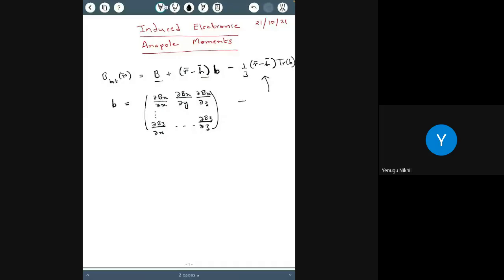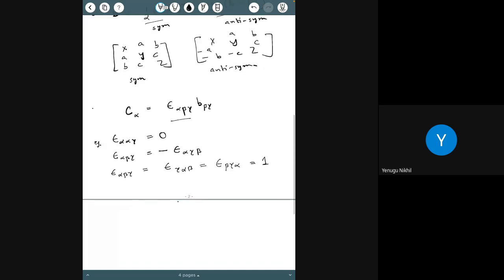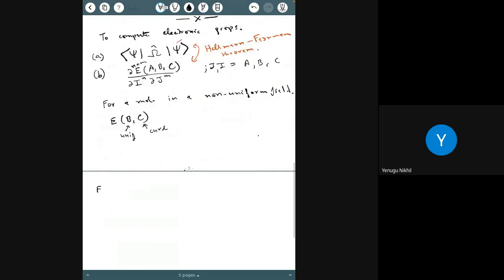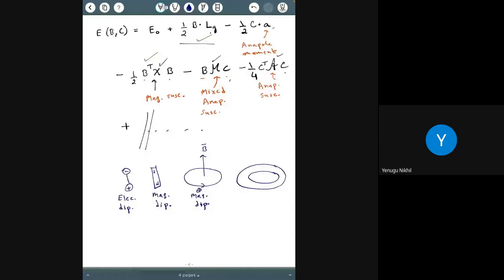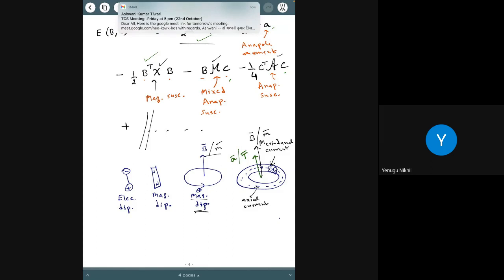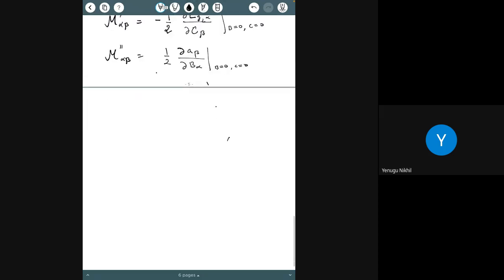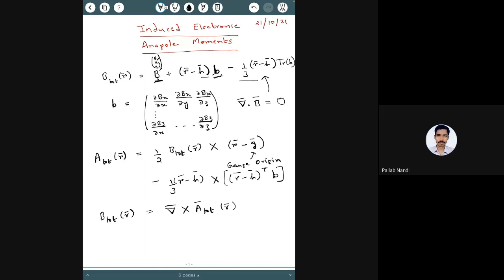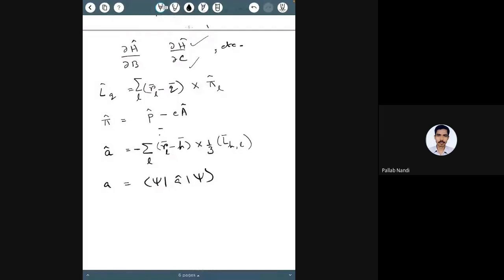Induced Electronic Anapole Moments